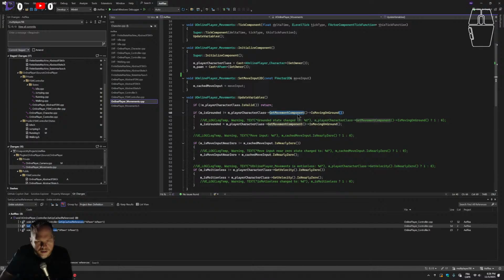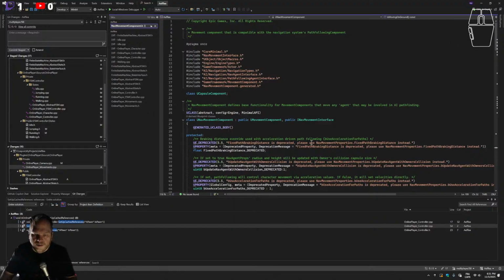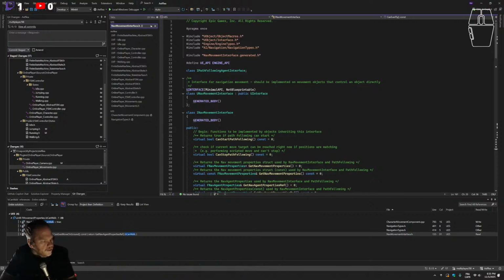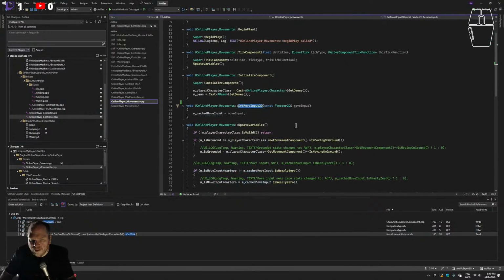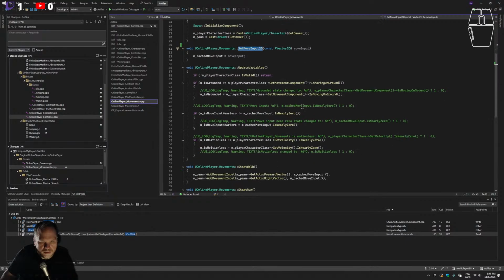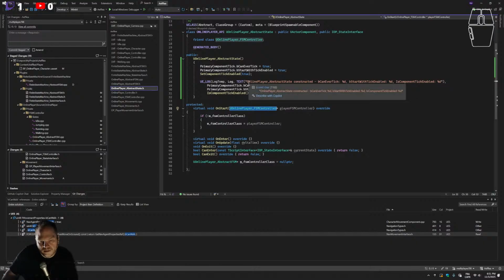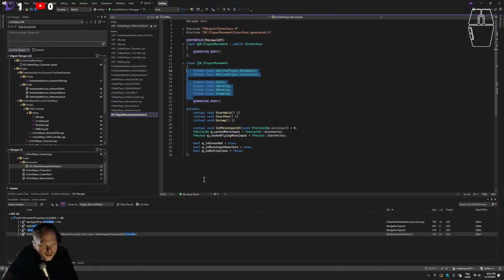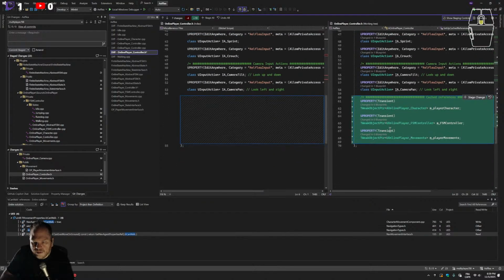Unreal Engine Online Finite-State Machine (FSM) Character Control in C++ (Part 12 of X)